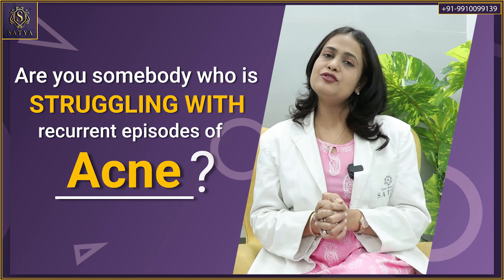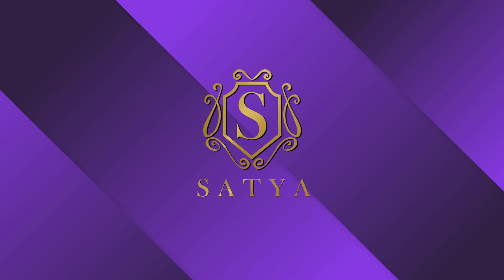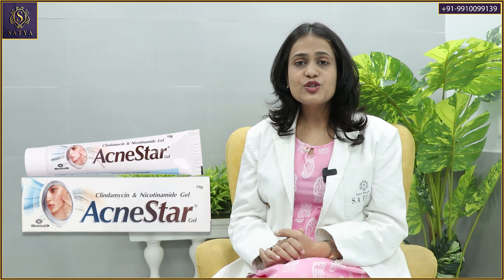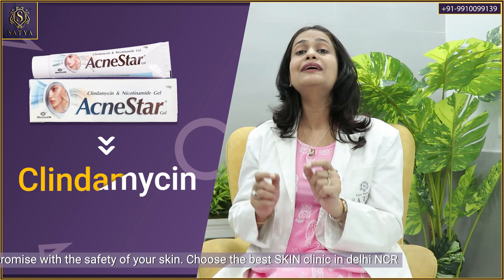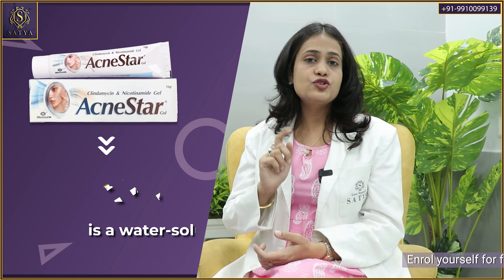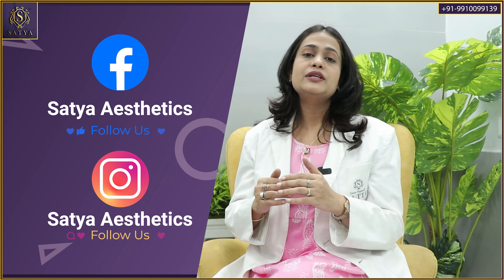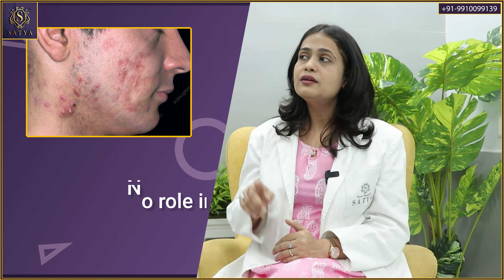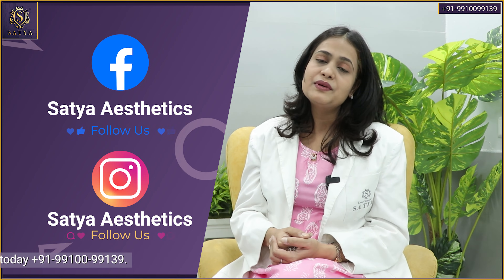Acnestar gel review | Acne star for Acne & Pimples | Acnestar gel use & side effects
Struggling with acne that keeps coming back no matter what you try?
 In this detailed review, Dr. Sakshi Agrawal (Consultant Dermatologist, Satya Skin & Hair Solutions) explains everything you must know before using Acnestar Gel — including how it works, what skin types it suits, its side effects, and why it may not help with acne scars or open pores.
This video is a must-watch if you’ve been recommended Acnestar Gel by a friend, pharmacist, or online review. Understand the science before you apply it to your skin.

• What Acnestar Gel actually does — and what it doesn’t
 • Complete ingredient analysis: Clindamycin 1% + Nicotinamide 4%
 • How this antibiotic + Vitamin B3 combination helps control acne-causing bacteria
 • When it works best (mild to moderate acne, not scars or cystic acne)
 • Side effects you should be aware of, including rare bacterial imbalance
 • Why it should always be prescribed by a dermatologist
 • How to combine Acnestar safely with other acne medications

⏱️ TIMESTAMPS
Opening & Introduction (0:00–1:07)
 0:01 – Hook: addressing recurring acne problems
 0:13 – Introducing Acnestar Gel as today’s featured product
 0:35 – Dr. Sakshi Agrawal’s credentials (Consultant Dermatologist)
 1:07 – Transition to ingredient breakdown
Ingredients & Mechanism (1:09–3:40)
 1:09 – Active ingredients: Clindamycin 1% + Nicotinamide 4%
 1:37 – How acne forms: sebum, dead cells, and bacterial buildup
 2:07 – How Clindamycin works (antibacterial action)
 2:35 – Topical forms: gel, spray, lotion
 3:13 – Nicotinamide’s role: oil regulation and pore cleansing
Side Effects & Limitations (3:40–7:28)
 3:40 – Side effects (usually mild and temporary)
 3:58 – Rare complication: Gram-negative folliculitis from prolonged use
 4:45 – Question answered: Does it help acne scars?
 4:50 – Clear answer: No — it has no role in acne scars or pigmentation
 6:31 – No effect on open pores or cystic acne
Synergistic Combinations (7:28–10:33)
 7:28 – Combining Clindamycin with Benzoyl Peroxide or Adapalene
 8:26 – Clindamycin + Zinc for anti-inflammatory support
 8:44 – Retinoids + Antibiotics: how they work differently
Closing (10:33–11:35)
 10:33 – Final advice: Always consult a qualified dermatologist
 10:53 – Invite viewer questions in the comments
 11:08 – CTA: Like, subscribe, and press the bell for more dermatologist reviews

Dr. Sakshi’s Key Insights
Acnestar is not a miracle product. It’s effective for mild acne, but not for deep cysts or scars.

Combination is key. It often works best with other topical actives like Benzoyl Peroxide or Adapalene.

Avoid overuse. Long-term unsupervised application can disturb normal bacterial flora.

Use under guidance. Always consult your dermatologist to personalize duration and frequency.

Side Effects Summary
While most users tolerate Acnestar well, mild irritation, dryness, or peeling may occur during the first few days. Rarely, bacterial imbalance can cause Gram-negative folliculitis, which needs medical correction.
Important: Acnestar Gel has no proven benefit for acne scars, blemishes, or open pores. It works only against active acne-causing bacteria and inflammation.

When to Use Acnestar
✅ Mild acne with pus-filled or red pimples
 ✅ Inflammatory acne on face, chest, or back
 ✅ As part of a combination routine (if prescribed)
When NOT to Use
❌ For acne scars, pigmentation, or open pores
 ❌ For nodulocystic acne (deep, painful lumps)
 ❌ Without dermatologist supervision

About Dr. Sakshi Agrawal
Consultant Dermatologist – Satya Skin & Hair Solutions, Delhi & Gurgaon
 MBBS, MD Dermatology | Expert in acne management, chemical peels, and medical facials
 Known for a balanced, evidence-based approach to skincare and acne treatment.

About Satya Skin & Hair Solutions
A leading dermatology and hair restoration center led by Dr. Shail Gupta (Hair Transplant Surgeon) and Dr. Ruchi Agarwal (Senior Dermatologist), Satya Clinic believes in a truth-first, science-backed approach to skincare.

Acnestar gel, Acnestar gel review, clindamycin nicotinamide gel, acne and pimples, acne scar treatment, acne skincare, dermatologist review, Satya Skin and Hair Solutions, Dr Sakshi Agrawal